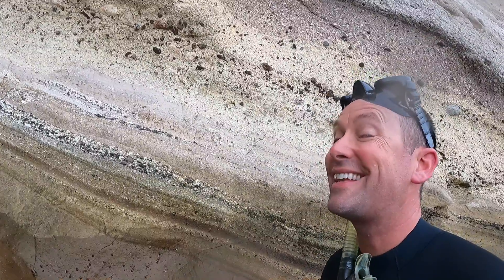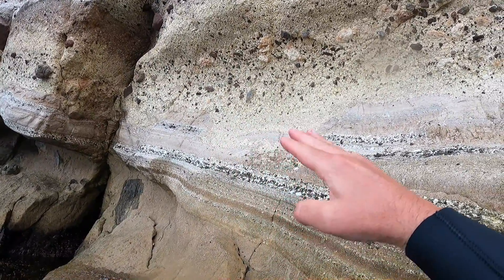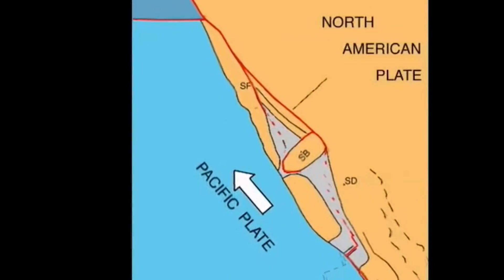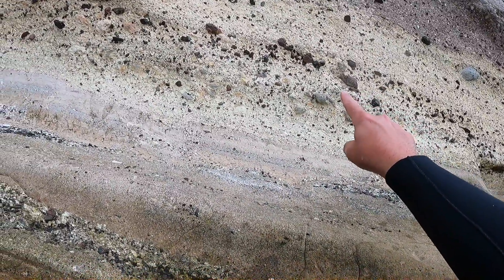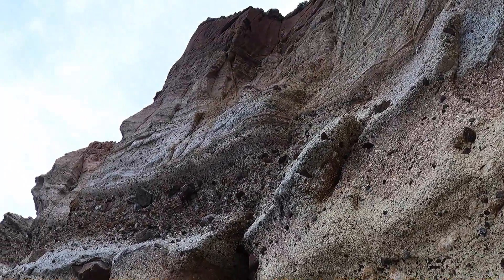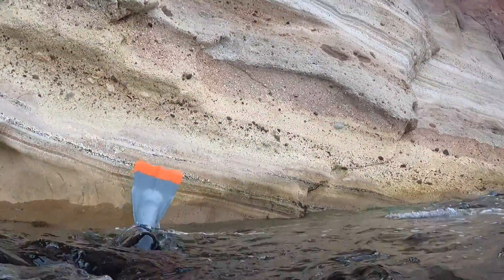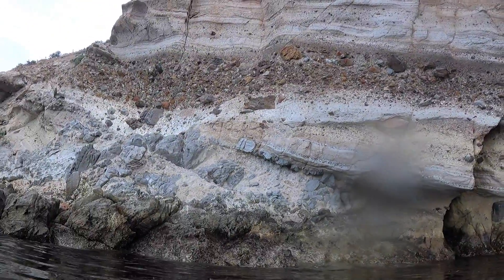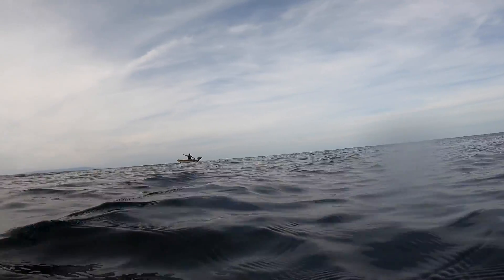Southern California Geology | Pyroclastic Flow Deposits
Extrusive volcanics from violent volcanoes spooted on the coast of Catalina Island including volcaniclastic breccia, ash fall layers and an andesitic lava flow capping the whole thing!

Volcanics are Miocene in age as a result of transtensional movement courtesy of the San Andreas Fault region.

I simply couldn't help myself and jumped in to get a closer look.

Animation by Tanya Atwater via YouTube